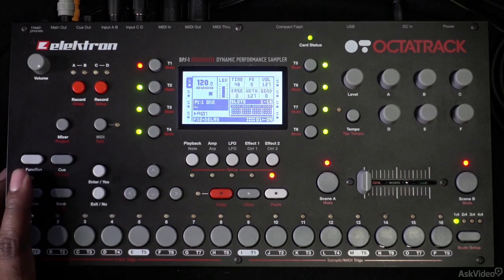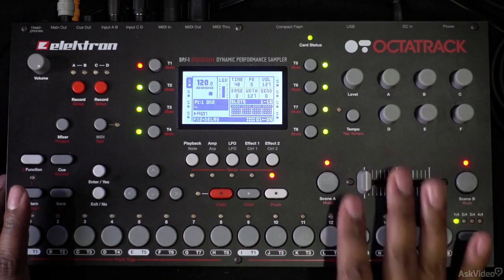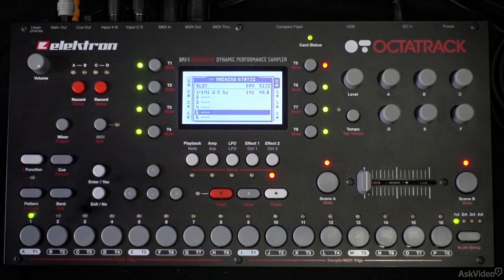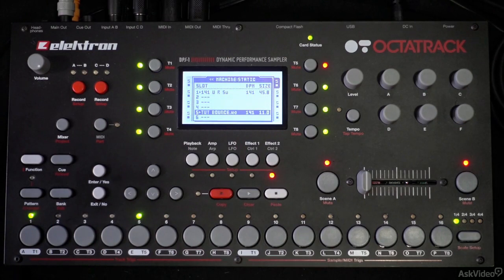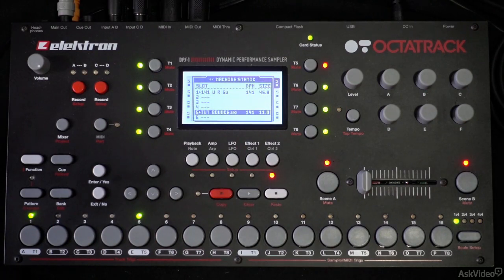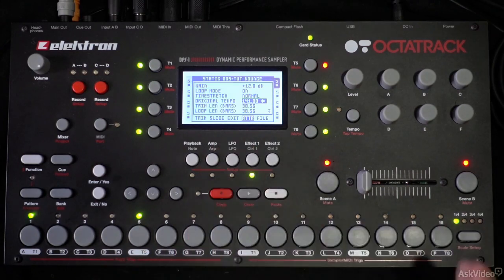20 DJ Setup